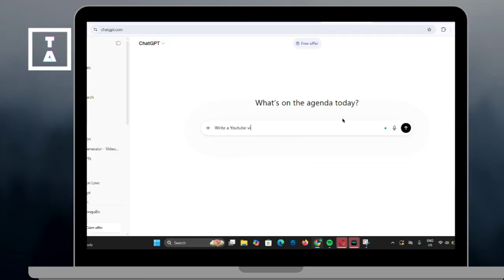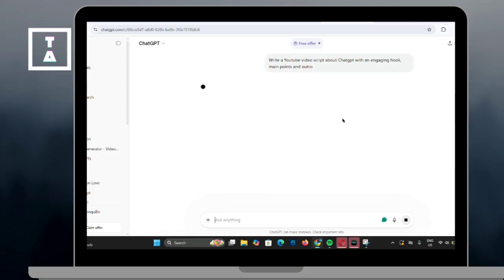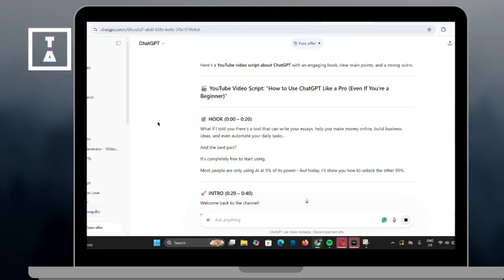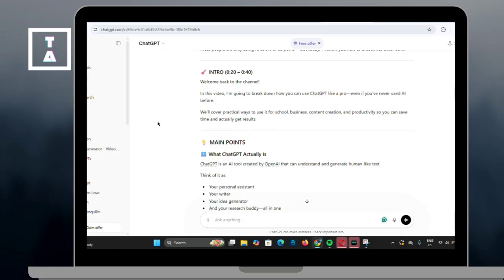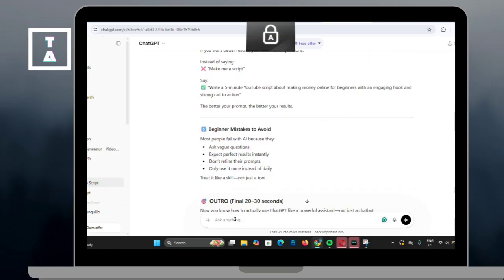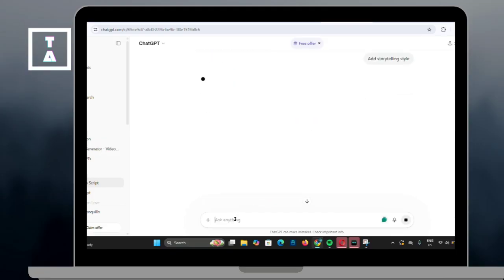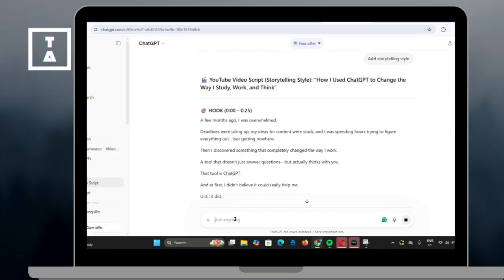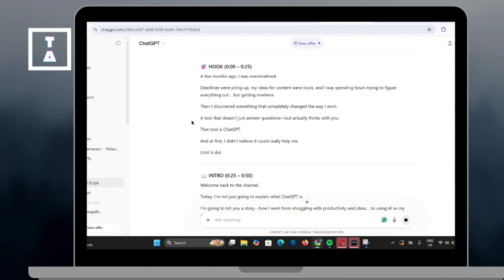How to Write YouTube Scripts Using ChatGPT (Step-by-Step) in SECONDS!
Struggling to write engaging YouTube scripts? This step-by-step tutorial will show you exactly how to leverage ChatGPT to generate high-quality video scripts in minutes! Learn to craft compelling narratives, generate ideas, and optimize your scriptwriting workflow with the power of AI.

In this video, you'll discover:
✅ How to prompt ChatGPT effectively for YouTube script generation.
✅ The essential elements of a successful YouTube script (intro, body, outro).
✅ Techniques to refine and personalize AI-generated content.
✅ Tips for saving time and boosting your content creation efficiency.

Stop staring at a blank page and start producing amazing content faster! Whether you're a beginner YouTuber or a seasoned creator looking for an edge, mastering ChatGPT for scriptwriting is a game-changer.

Watch now to transform your YouTube scriptwriting process and unlock your full potential!